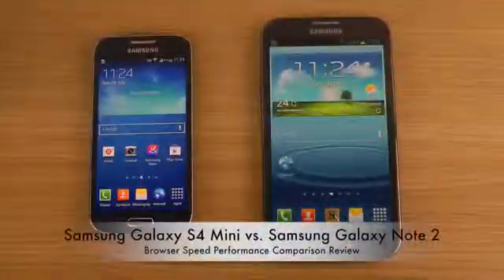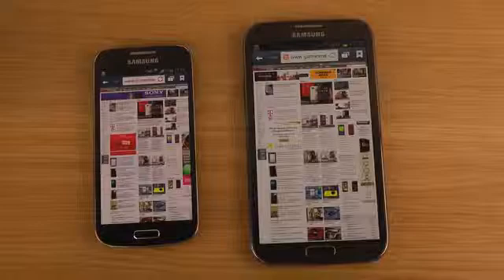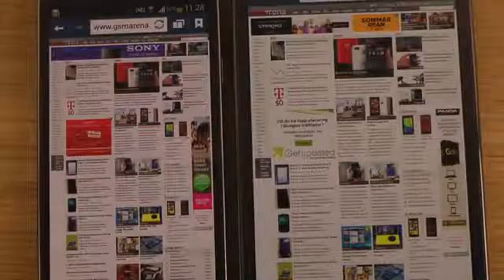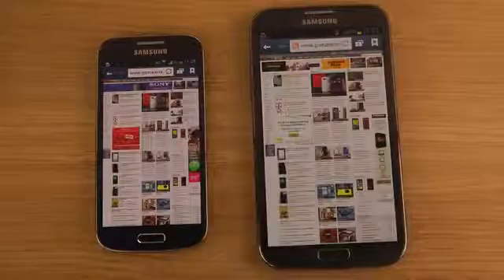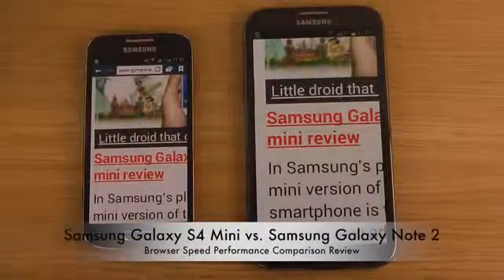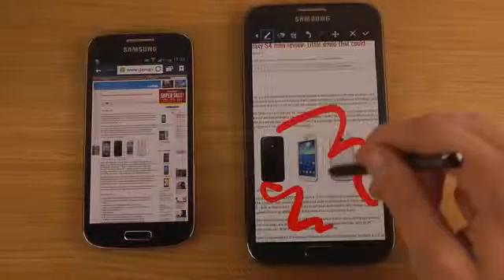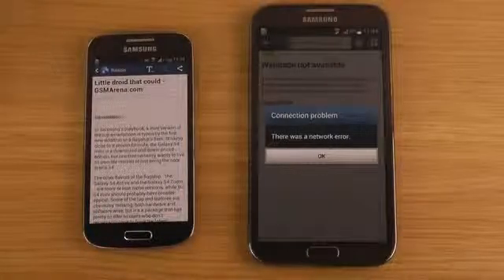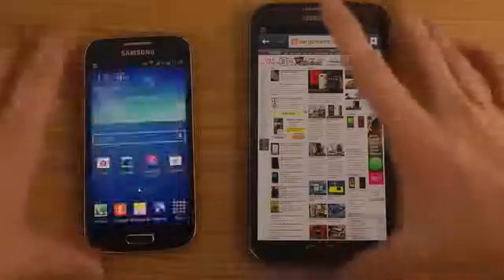Samsung Galaxy S4 Mini vs Samsung Galaxy Note 2 Browser Speed Performance Comparison Review1904